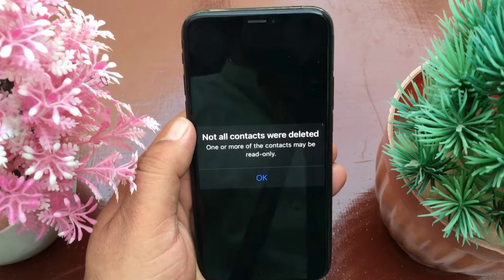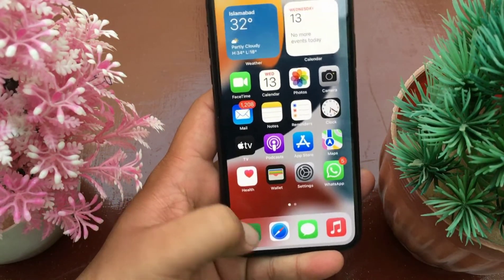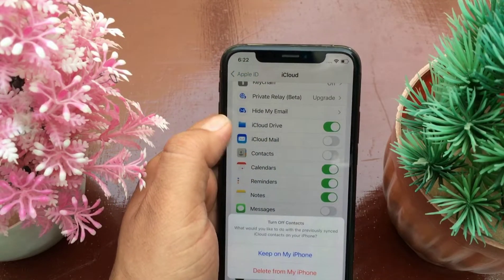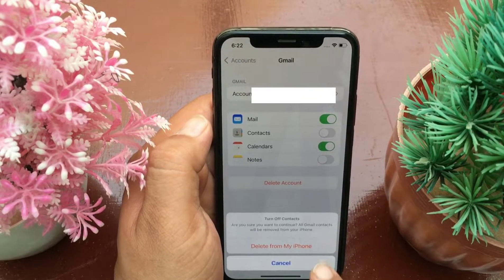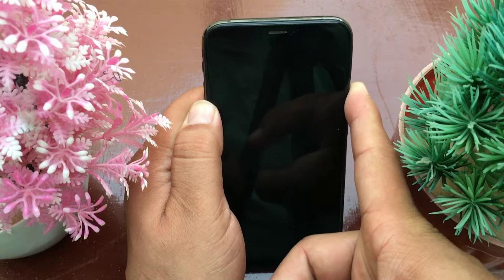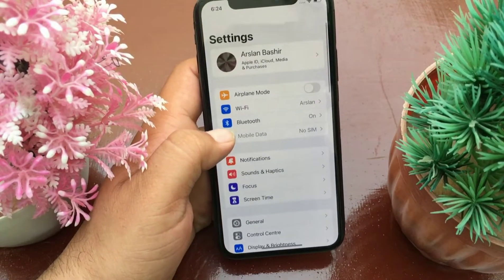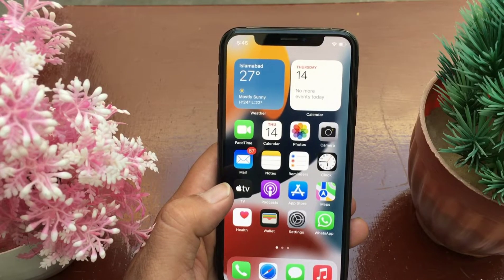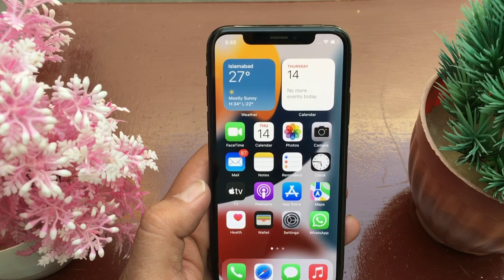How to Fix Not All Contacts Were Deleted One or More of the Contacts may be read Only on iOS 15?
Many Apple Customers are complaining that when they try to delete Contacts on their iPhone or iPad. They get this notification says Not all contact were deleted one or more of the contacts may be read-only.
In today’s short video I am going to teach you how you solve this problem on your iOS device.